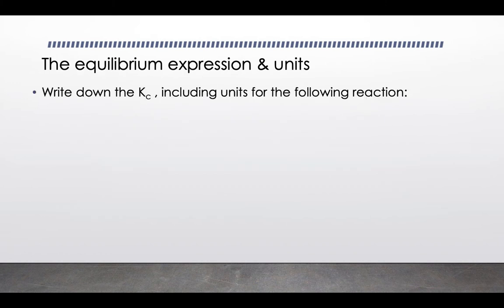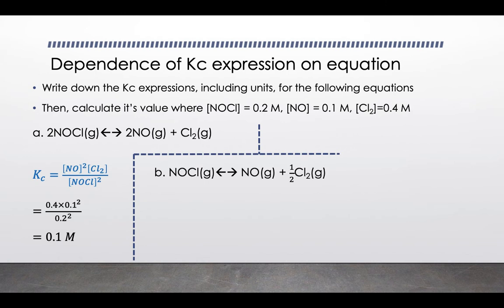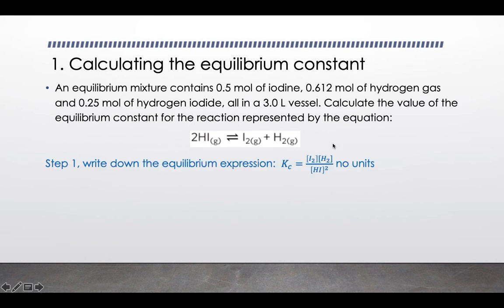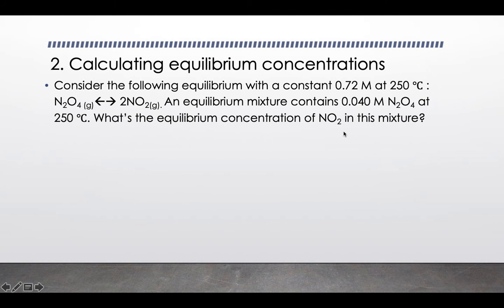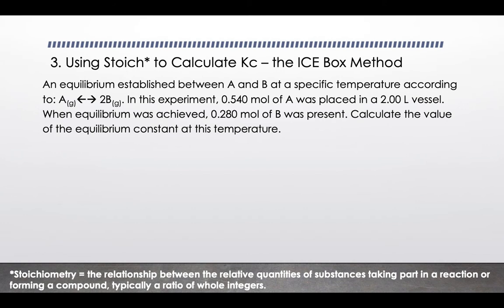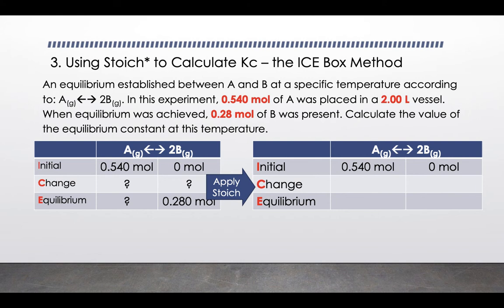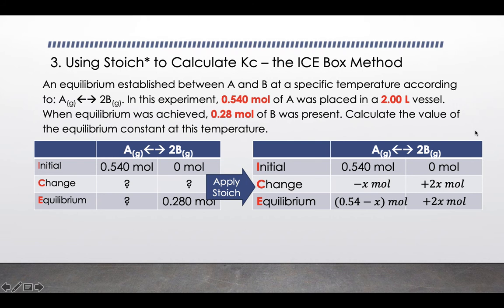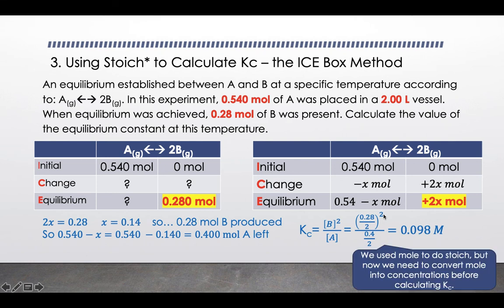Ch8 3 Kc Calculations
Dependence of Kc on Equation
2 Types of Calculations